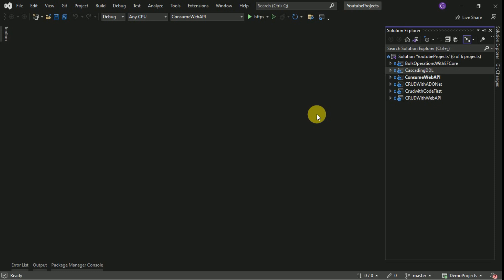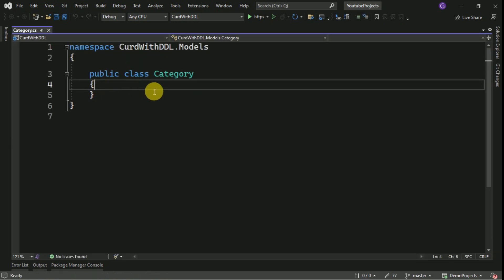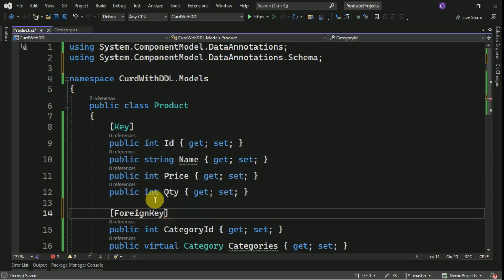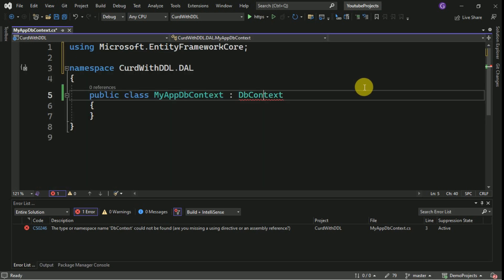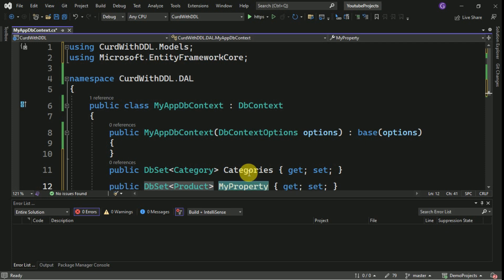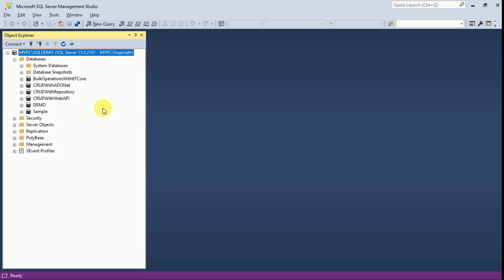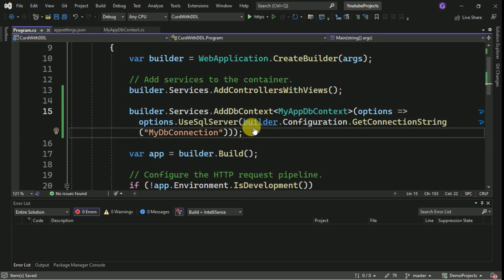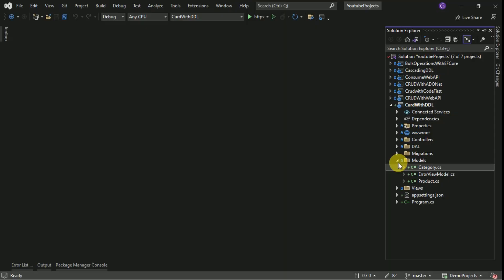🔽 How to Bind DropdownList in ASP.NET Core | CRUD Application with ASP.NET Core 7.0 using EF |Part-1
In this first part of the tutorial series, you'll learn how to bind a DropdownList in an ASP.NET Core 7.0 application using Entity Framework (EF). We’ll cover the basics of setting up a CRUD application, adding the DropdownList functionality, and integrating it with your database. This is perfect for developers starting with ASP.NET Core 7.0 and looking to enhance their data-driven applications!

insert data with web api
update data with web api
delete data with web api